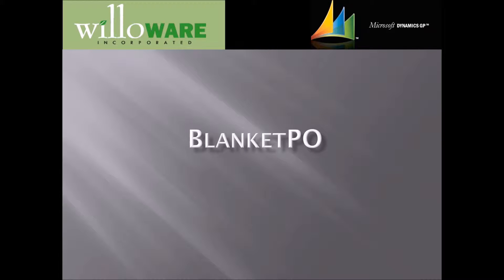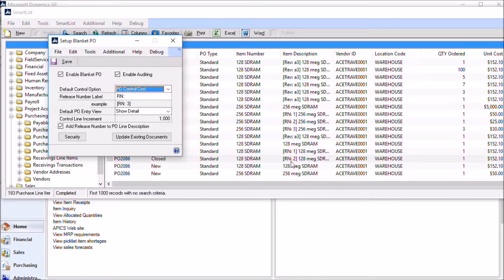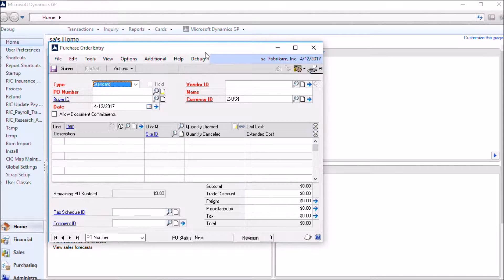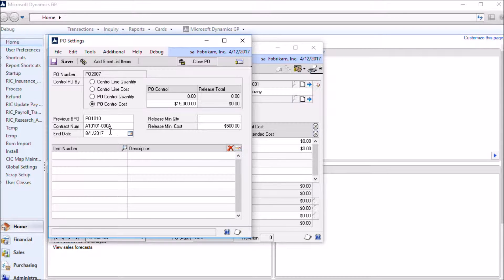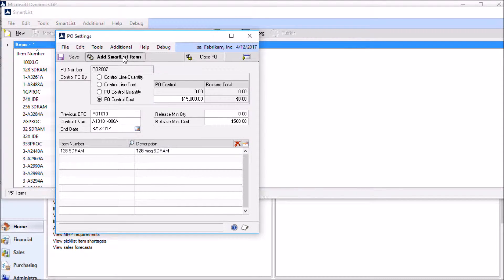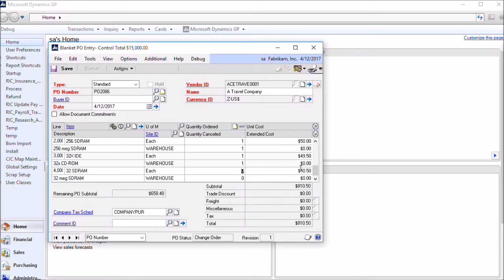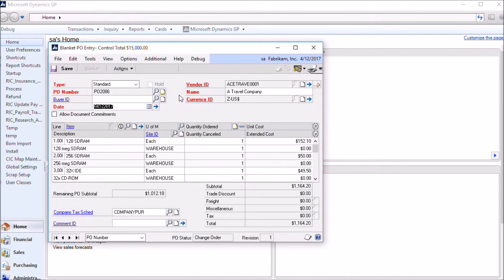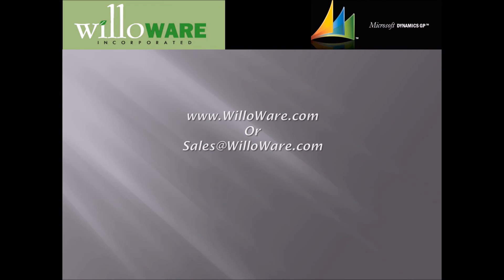WilloWare BlanketPO for Microsoft Dynamics GP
With WilloWare's BlanketPO for Microsoft Dynamics GP you can:
*Specify a Control Amount (or Quantity) for the Blanket PO
*Control individual Releases by a Release Minimum (Amount or Quantity)
*Control which Items are allowed on the Blanket
*Control which users can enter/edit the Blanket Control Values, which users can enter/edit Control Lines, and which users can enter/edit Releases
*Add multiple Control Lines to a single Blanket
*Print PO's for individual Releases, or Control Lines